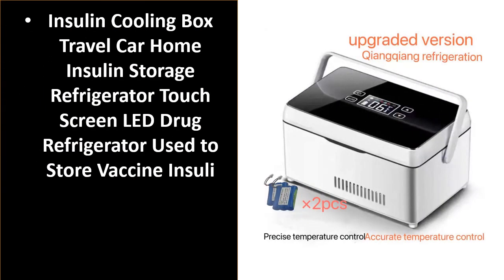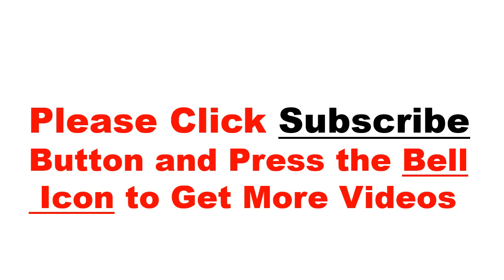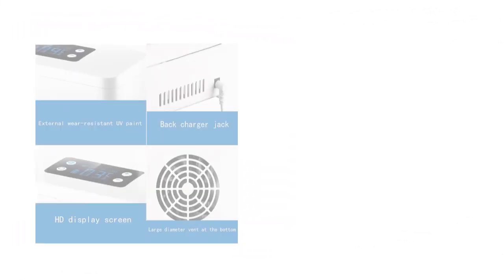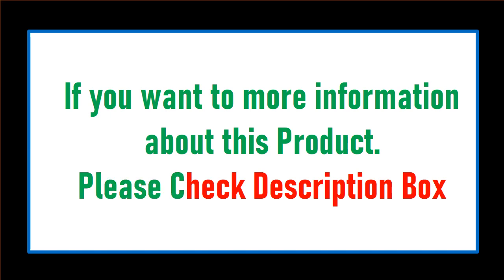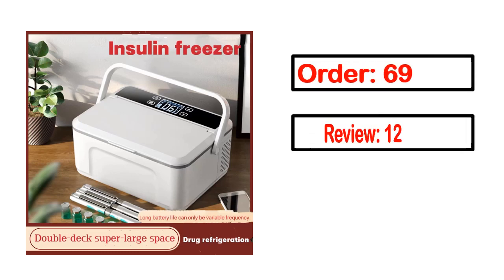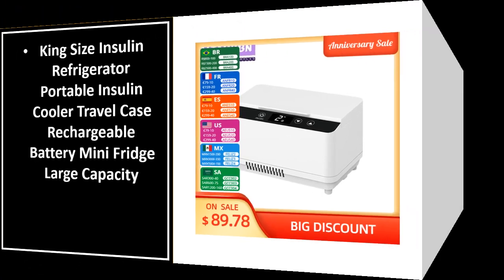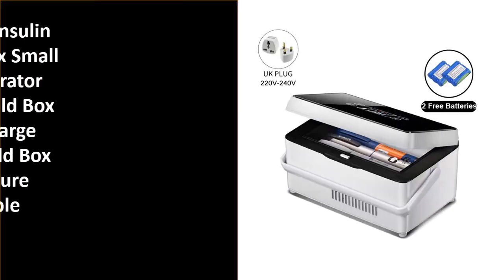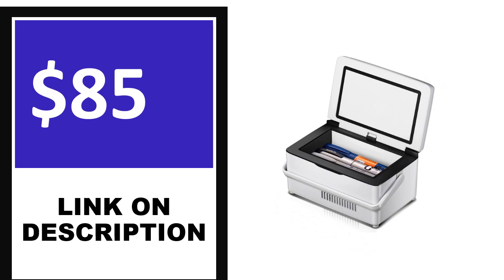Best Insulin Refrigerated In 2024 (TOP 5)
5. Insulin medicine refrigeration box, double layer super large capacity insulin cooling box

4. Portable Insulin Refrigerator Medicine Cooler Cooling Medicine Refrigerator Pill Case Drug Box

3. Insulin medicine refrigeration box, double layer super large capacity insulin cooling box

2. Insulin drug refrigerated refrigerator, insulin storage box, household outdoor car travel refrigerator

1. Double layer super large capacity insulin refrigerated box, medicine refrigerator insulin storage box